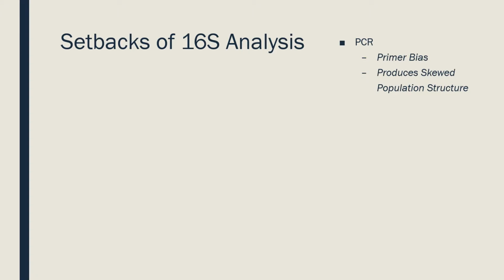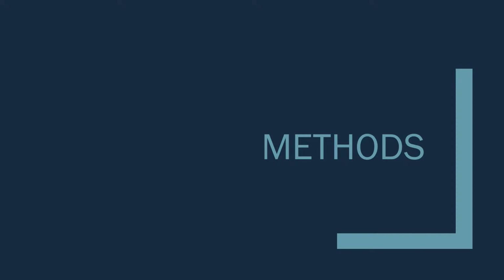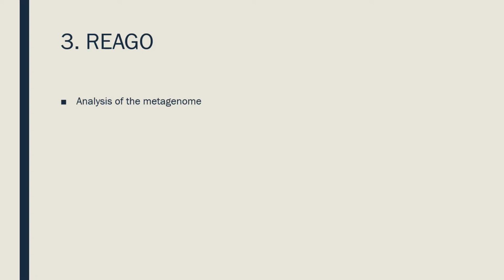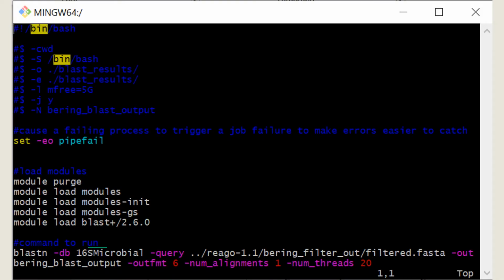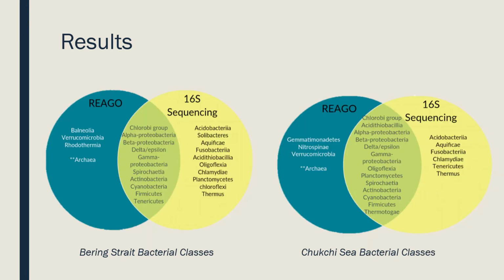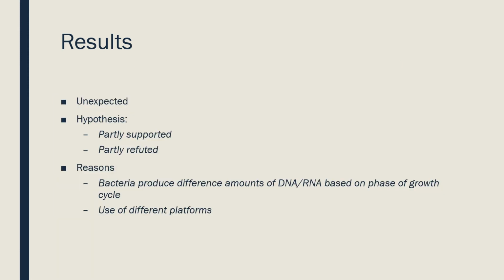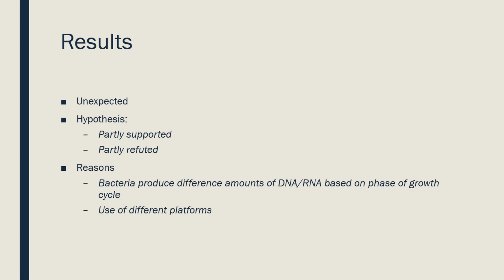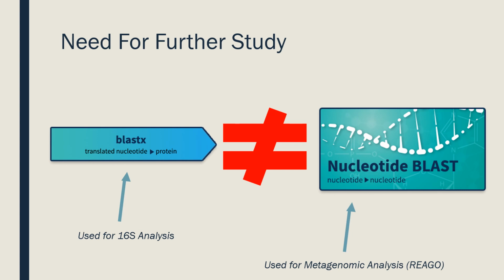Differences in Taxonomic Distribution by Metagenomic Sequencing Compared to 16S rRNA Sequencing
A lab research project for the 2019 Student Bio Expo by Jenna Everard

Microbes control the global carbon cycle in and out of the ocean.  Therefore, meaningful climate change research involves the thorough analysis of ocean microbial communities. By isolating the 16S rRNA gene, a highly conserved gene with slow evolutionary change, bacterial taxa can be identified and subsequently tracked across time and space. Traditionally, a 16S rRNA sequencing process is carried out which involves polymerase chain reaction (PCR), a process which is subject to various errors, including primer bias, chimera formation, and abundance level misrepresentation. It is hypothesized that metagenomic sequencing, or the sequencing of all the genetic information rather than targeting a specific gene, and then utilizing computer algorithms to computationally identify sequences corresponding to the 16S rRNA gene, will provide more accurate population distributions. Here, I examine what, if any, taxonomic differences result from these two approaches. In order to do so, I analyzed two arctic metagenomes, one from the Bering Strait and the other from the Chukchi Sea. Through the use of the computer program REAGO (Cheng et al.) I extracted 16S rRNA genes and then acquired taxa identifications through the use of BLASTn (Camacho et al.). MEGAN (Huson et al.) was then employed to visualize differences between the results I obtained by metagenomic analysis and the results obtained through 16S rRNA sequencing by Molly Mikan (Mikan et al.). Preliminary results show that metagenomic analysis by REAGO produces 24% more reads but less diversity in terms of taxa. 16S sequencing on the other hand produces more diversity but underrepresents many of the bacterial classes in comparison to REAGO. These results suggest REAGO, while producing a less accurate identification of taxa present, may produce a more accurate distribution of taxa abundance. However, since two different BLAST platforms were used, BLASTx for 16S analysis and BLASTn for metagenomic analysis, further research will be carried out using only BLASTx in an attempt to compare with consistent analysis methods.